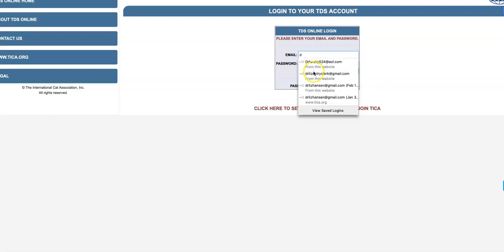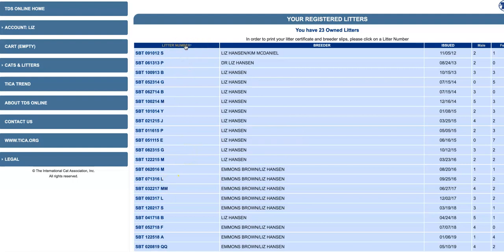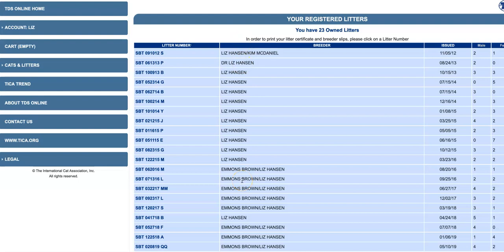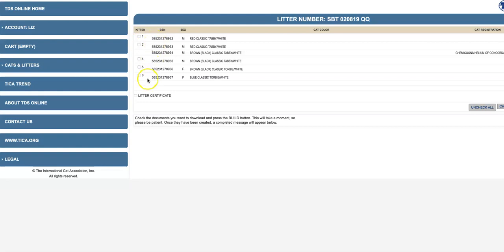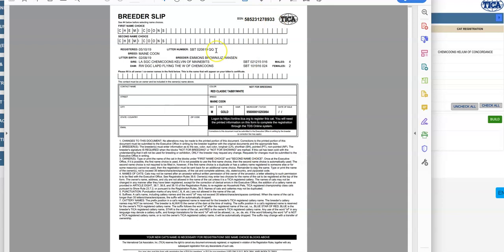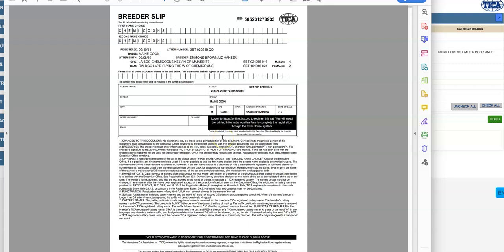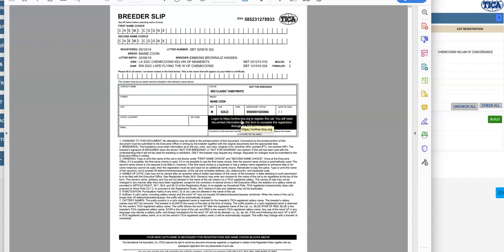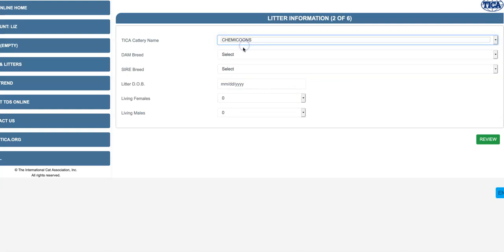Registering kittens from a litter with TICA